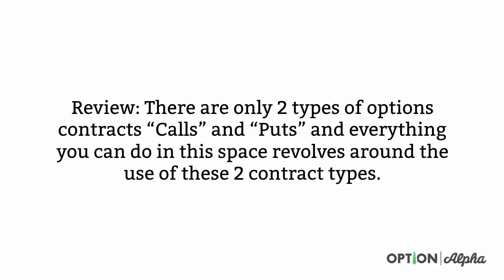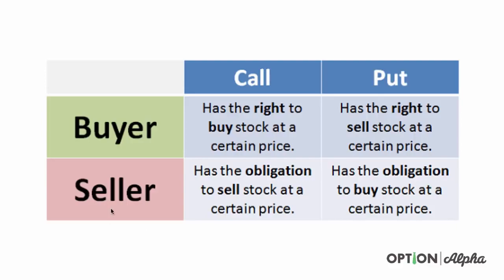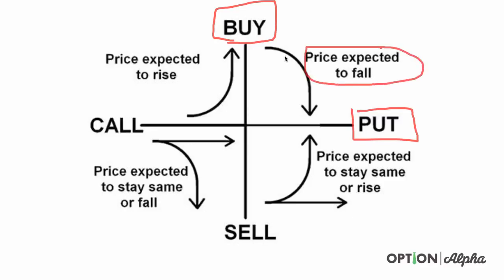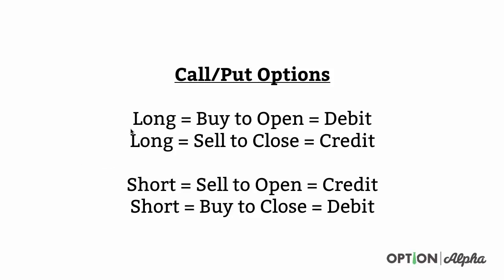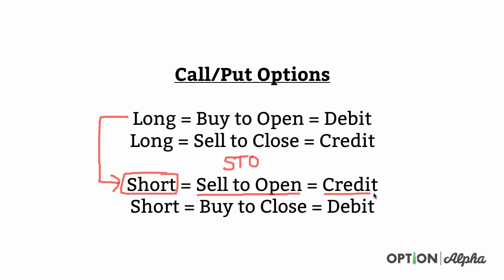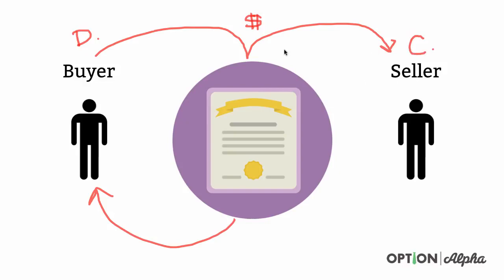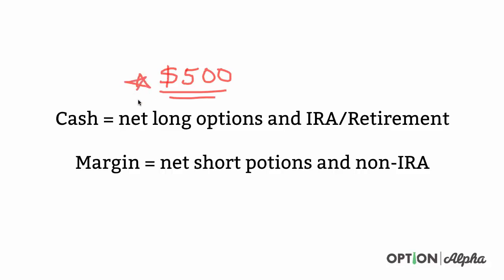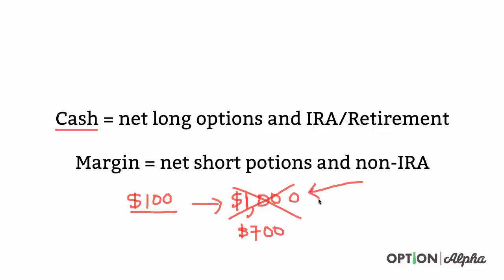Buying Options vs Selling Options